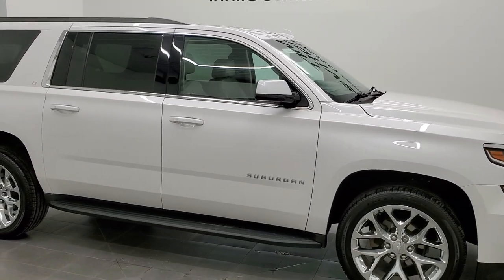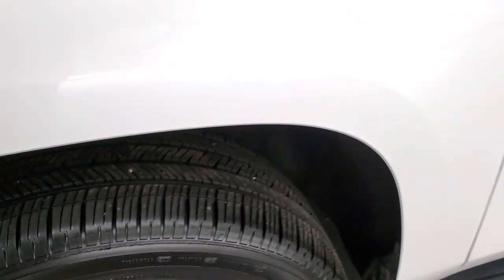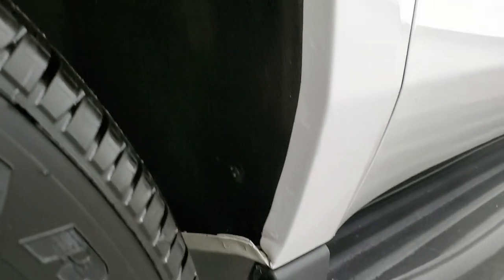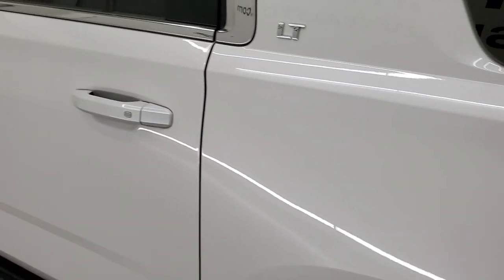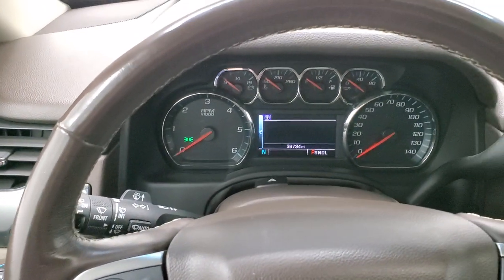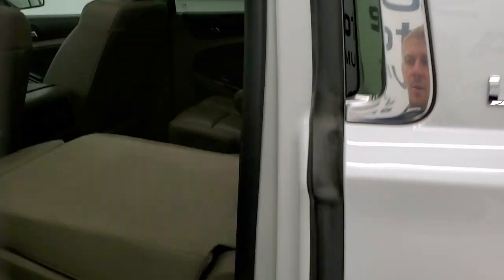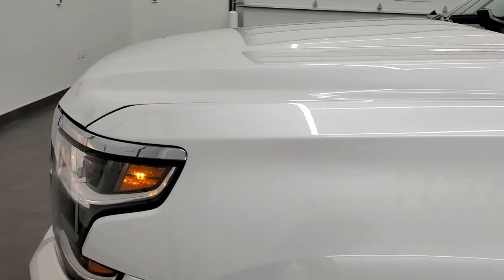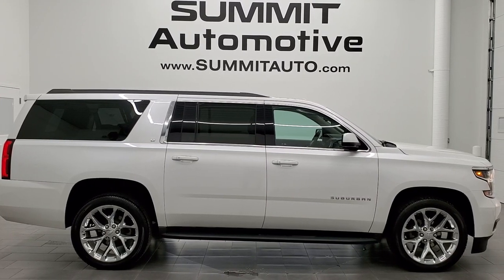2018 CHEVROLET SUBURBAN 1LT QUADS MOON IRIDESCENT PEARL WALK AROUND REVIEW 12264Z SOLD!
This 2018 CHEVROLET SUBURBAN 1LT WITH QUADS AND MOON AND 22 INCH RIMS IN IRIDESCENT PEARL TRICOAT FOR SALE IN FOND DU LAC OSHKOSH WISCONSIN 54935 is the vehicle we did walk around review of today.

Thank you for checking out this video of this 2018 CHEVROLET SUBURBAN 1LT WITH QUADS AND MOON AND 22 INCH RIMS IN IRIDESCENT PEARL TRICOAT  FOR SALE IN FOND DU LAC OSHKOSH WISCONSIN 54935

STOCK: 12264Z
PRICE: $54,991
MILES: 36,699
MAKE: CHEVROLET
MODEL: SUBURBAN
VIN: 1GNSKHKC5JR283234
LOCATION: FOND DU LAC OSHKOSH WISCONSIN, 54937 TRUCKS ON 41

1 OWNER! CLEAN TITLE HISTORY! 5.3 Liter OHV V8 FFV Engine, 355 Horsepower E85 Capabilities, LT1 Package 1LT LT, 6 Speed Automatic Transmission with Optional Manual Tap Shift, Turn Dial 4x4 Four Wheel Drive 4WD, Power Sunroof Moonroof Sun Roof Moon Roof, Reverse Backup Camera Rearview Camera, Onstar System, Blind Spot Monitoring with Rear Cross-Path Detection, Forward Collision Warning System, Lane Departure Warning with Lane Keep Assist, Dual Power Heated Seats, Non Smoker, Gray Leather Seats, Bucket Seats, Memory Driver's Seat, 2nd Row Heated Quad Seating Quads, 3rd Row Seats Bench Seating, Seven Passenger 7, Power Fold Flat Third Row Seats, Towing Package with Receiver Trailer Hitch and Trailer Wiring Tow Package, Heated Power Fold-in Power Mirrors with Built-in Directional Signals, Stabilitrak Traction Control, Goodyear Eagle Touring P285/45 R22, 22 Inch Rims Premium Wheels, Chromed Alloy Rims Premium Wheels, Four Wheel Disc Brakes, Factory Running Boards, Fog Lights, LED Running Lights, Projector Lamp Headlights, Chevy MyLink Touchscreen Radio, AM / FM Radio Tuner, Sirius/XM Satellite Radio Capabilities Sirius / XM, CD Player, Bose Premium Audio Sound System, Bluetooth, Hands-Free Phone Controls Blue Tooth, Android Auto Compatible, Apple Car Play Compatible, Auxiliary MP3 Jack Portable Audio Connection, USB Jack Portable Audio Connection, Keyless Entry with Factory Remote Start, Push Button Start, Power Raise Rear Gate with Manual Raise Glass, Rear Window Defroster, Adjustable Height Seatbelts, Driver and Passenger Front Air Bags, L.A.T.C.H. Child Safety System, Side Curtain Air Bags SRS Safety Restraint System, 2nd Row Power Windows, Heated Steering Wheel Multi-Function Steering Wheel Controls, Homelink System with Three Programmable Buttons for Garage Doors, Lighting Systems & Security Systems, Compass, Outside Temperature Display and Mileage Display, Dual Multi-Zone Climate Control , Power Adjustable Pedals, Rear Air Controls, Factory Floormats, Carbon Fiber Dash And Door Trim, Air Conditioning AC, Cruise Control, Power Locks, Power Windows, Automatic Headlights Autolamp, Power Tilt/Telescope Steering Wheel, 110V / 150W Auxiliary Power Outlet, Side Window Antenna, 5 Year / 60,000 Mile Remaining Powertrain Factory Warranty, Whichever comes first, Iridescent Pearl Tricoat, ONE OWNER! CLEAN AUTOCHECK! Very very clean inside and out! This is one of the sharpest 2018 Chevrolet Suburban suvs we have ever had on our lot! Make your move before this super clean 4wd is gone!

STOCK: 12264Z
PRICE: $54,991
MILES: 36,699
MAKE: CHEVROLET
MODEL: SUBURBAN
VIN: 1GNSKHKC5JR283234